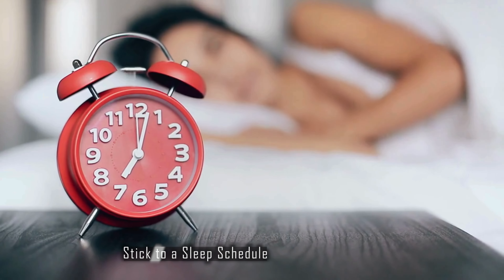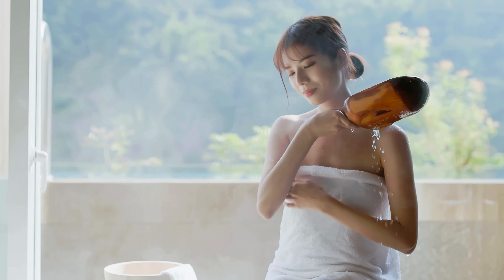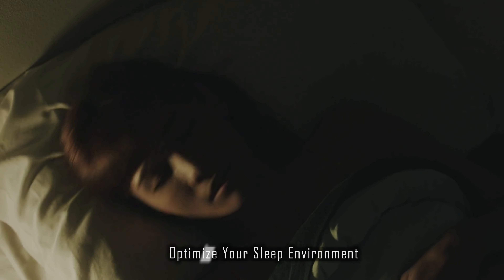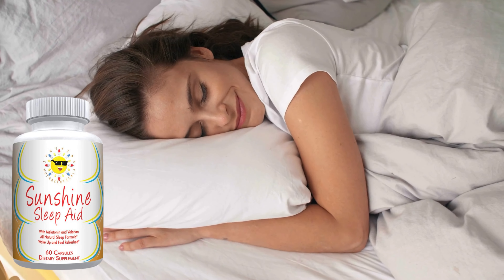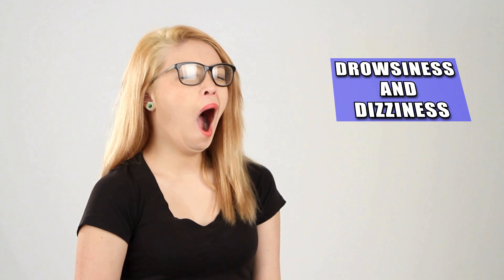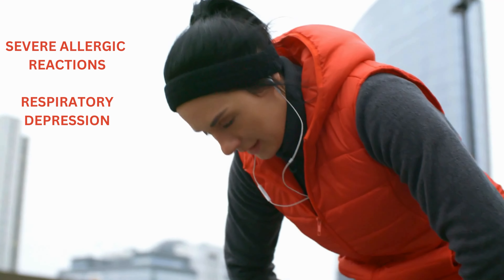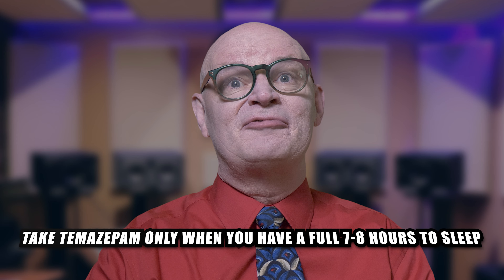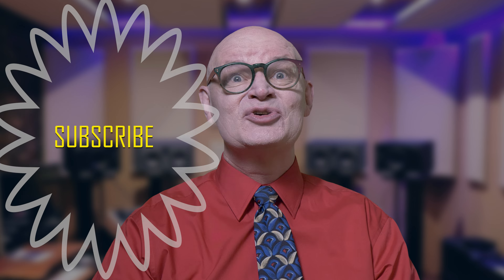Temazepam: The Secret to Amazing Sleep?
Welcome back, sleepyheads! In this video, we're diving deep into the world of Temazepam, a commonly prescribed medication for insomnia. Whether you're struggling to catch those Z's or just curious about how this 'little helper' works, you're in the right place! 💤

🎬 What You'll Learn in This Video:

What is Temazepam? - Discover how this benzodiazepine can help you drift off into dreamland.

FDA Approved Indications - Understand when Temazepam is prescribed and why it's for short-term use.

Natural Sleep Tips - Before you reach for medication, try these proven strategies to improve your sleep naturally!

Side Effects - Learn about common and serious side effects, so you know what to expect.

Who Should Avoid Temazepam? - Find out if this medication is right for you or if you should consider alternatives.

Drug Interactions - Get the lowdown on how Temazepam interacts with other medications and substances.

Special Considerations - Understand why Temazepam is not a long-term solution and how to use it safely.

✨ Bonus Content:
We also share some nutritional supplements that might help you sleep better without a prescription, so stick around for that!

Why Watch?
This video is perfect for anyone considering Temazepam or looking to improve their sleep hygiene. It's packed with essential information, helpful tips, and precautions to keep you informed and safe.

💡 Don't Miss Out:
We're here to help you be happy and healthy!

Watch Now & Get the Rest You Deserve!

If you are trying to become happy & healthy, look at our products at Sunshine Nutraceuticals.  Shipping within the USA is free.

Below are links to companies I believe can help you be happy and healthy:

Advanced Super Immune Booster - Quercetin, Zinc, Vitamin C+D, Elderberry, & Sea Moss Blend

We are a participant in the Amazon Services LLC Associates Program, an affiliate advertising program designed to provide a means for us to earn advertising fees by linking to Amazon.com and affiliated websites.

This video cannot and does not contain medical/health advice. The medical/health information is provided for general informational and educational purposes only and is not a substitute for professional advice. Accordingly, before taking any actions based upon such information, we encourage you to consult with the appropriate professionals. We do not provide any kind of medical health advice. THE USE OR RELIANCE OF ANY INFORMATION CONTAINED IN THIS VIDEO IS SOLELY AT YOUR OWN RISK.